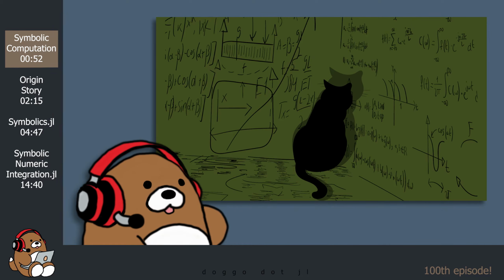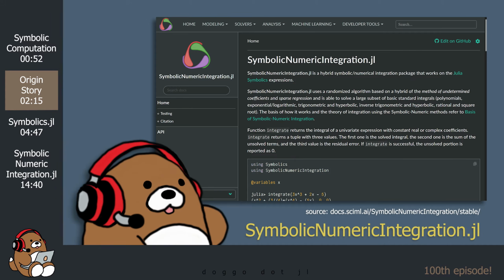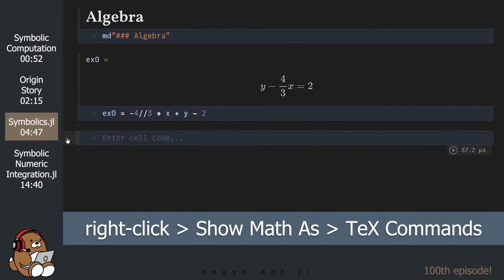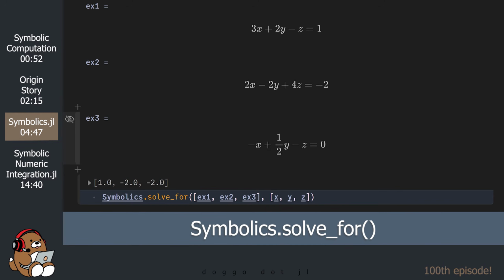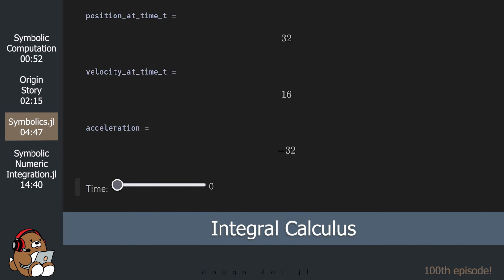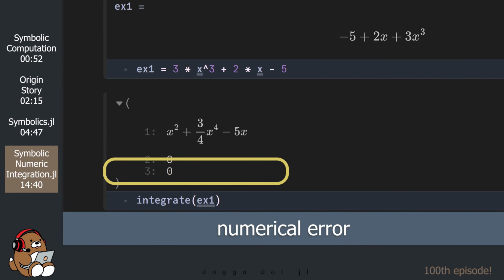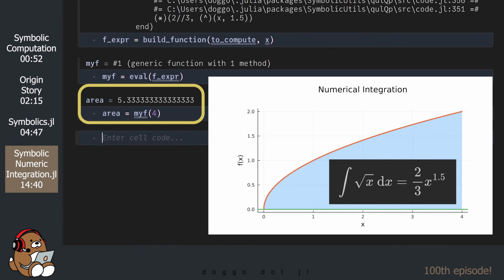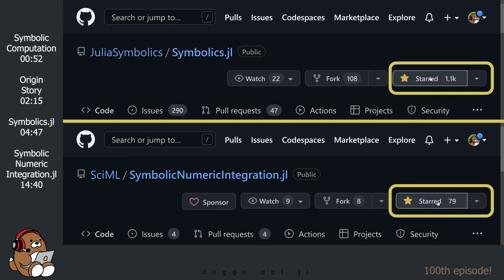[08x09] Symbolic Computation in Julia using Symbolics.jl, SymbolicNumericIntegration.jl and Pluto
Learn Symbolic Computation (aka Computer Algebra) by using the Symbolics.jl package and the SymbolicNumericIntegration.jl package along with Pluto notebooks!
Julia blurs the lines between Symbolic Computation and Numerical Computing, so you can use both and switch back and forth between the two.
You'll learn how to solve problems both Symbolically and Numerically by seeing examples from Algebra, Linear Algebra, Differential Calculus and Integral Calculus.
This is an intermediate-level Julia Programming Language coding tutorial.

Series Prerequisites:
Basic knowledge about coding with the Julia Programming Language is required.
Students should also know how to perform basic data analysis and data visualization using Julia.
Students should also be comfortable using Julia in VS Code and Pluto notebooks.

00:00 Intro
00:52 Symbolic Computation (aka Computer Algebra)
02:15 Origin Story
04:47 Symbolics.jl
14:40 SymbolicNumericIntegration.jl
20:57 Final Thoughts
22:43 100th Episode!

# Gowda et al. "High-performance symbolic-numerics via multiple dispatch." ACM Communication in Computer Algebra, Volume 55, Issue 3, September 2021, pp. 92–96.

# Iravanian et al. "Symbolic-Numeric Integration of Univariate Expressions based on Sparse Regression". arXiv, February 6, 2022.